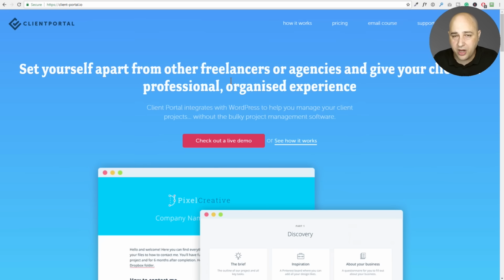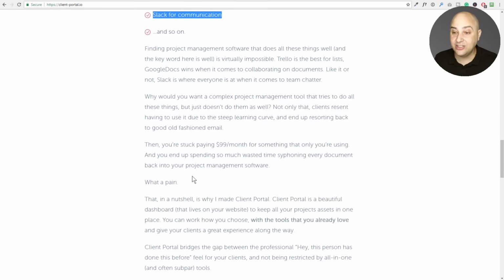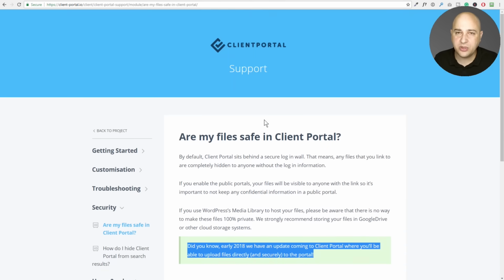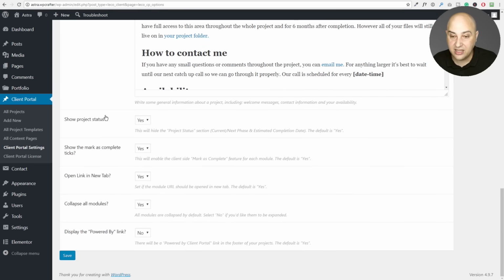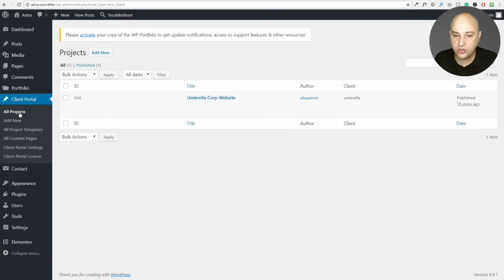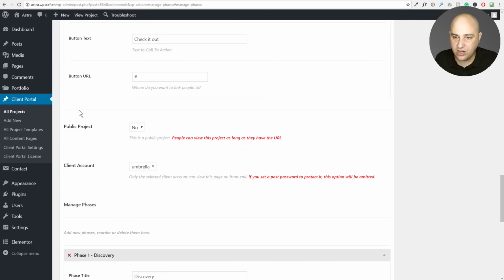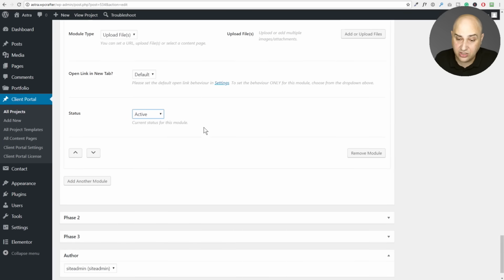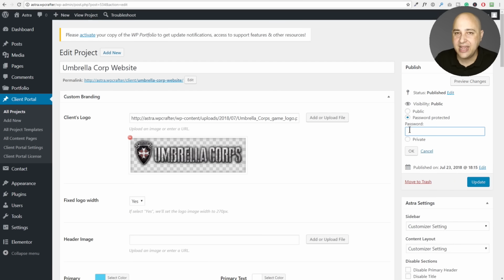How To Add A Client Portal To Your WordPress Website Using ClientPortal - Review & Tutorial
In this review and tutorial for ClientPortal, I will show you how to add a beautiful custom client portal to your WordPress website that will impress your clients.

There are many great use cases for using this plugin.